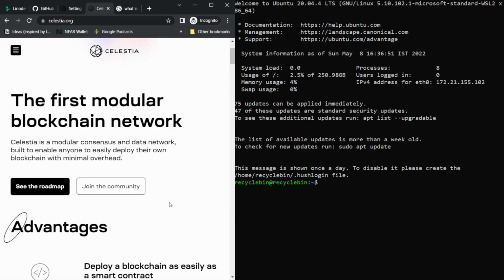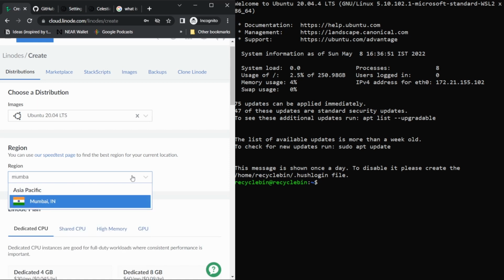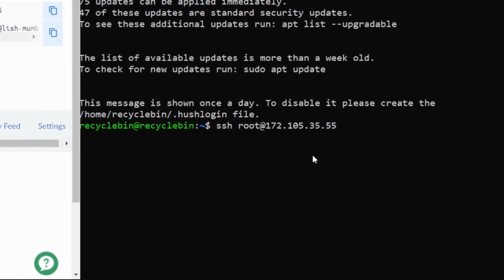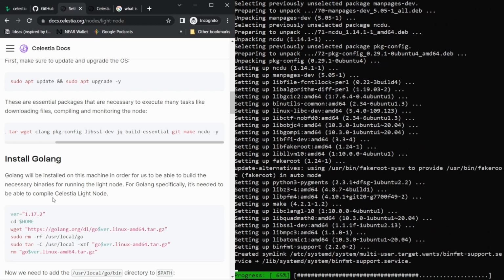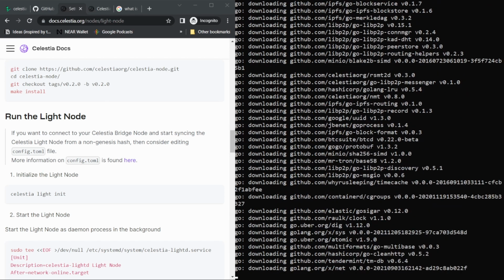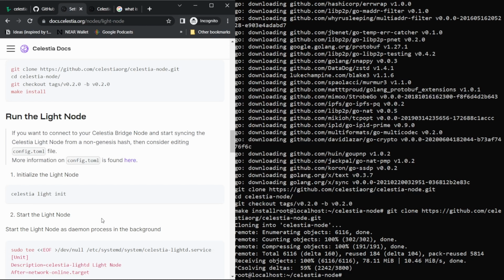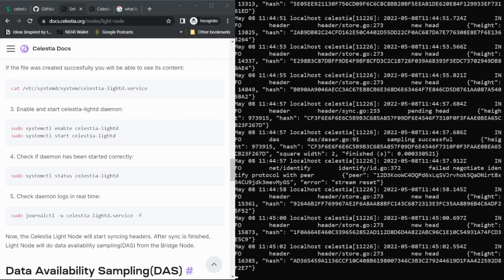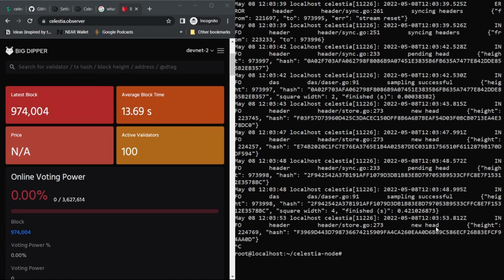How to Setup Celestia Light Node | Incentive Testnet | Crypto Mining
This is a guide on how to set up Celestia light node.

I will run the node for you.

Also, if you want to send some donation please send those at:

ethereum:  0x2dF15E46a8bA76bB0eb934EaD8e5d2Da0FeA236C
fantom:  0x2dF15E46a8bA76bB0eb934EaD8e5d2Da0FeA236C
matic:  0x2dF15E46a8bA76bB0eb934EaD8e5d2Da0FeA236C
bsc:  0x2dF15E46a8bA76bB0eb934EaD8e5d2Da0FeA236C
cosmos: cosmos1vhjvjtxxz0e96q2dzpea2xh95uf9j07zj3egld
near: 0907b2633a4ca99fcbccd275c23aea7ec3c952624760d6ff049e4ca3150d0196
near: oniichan.near